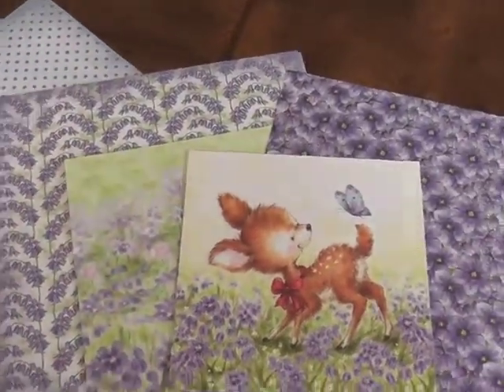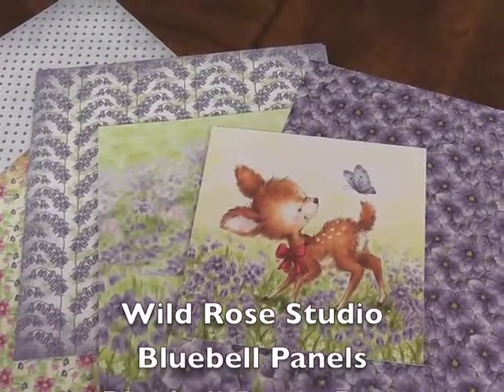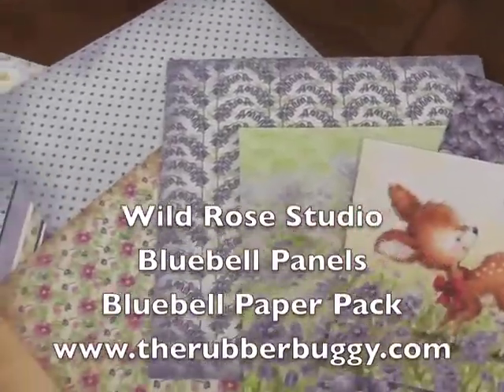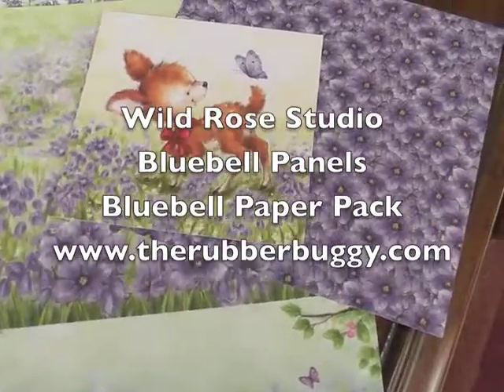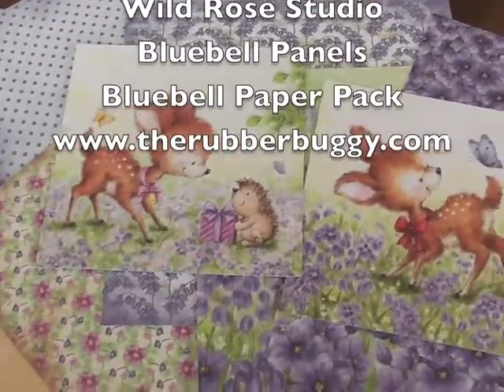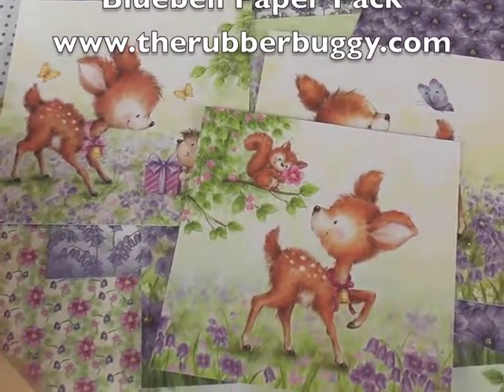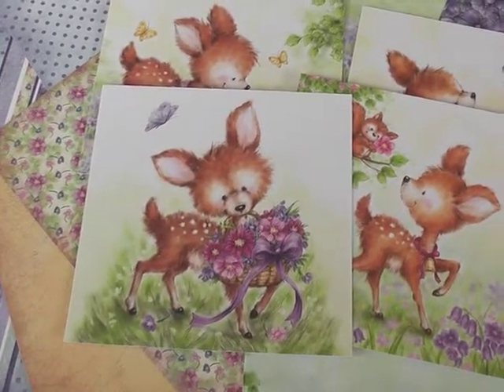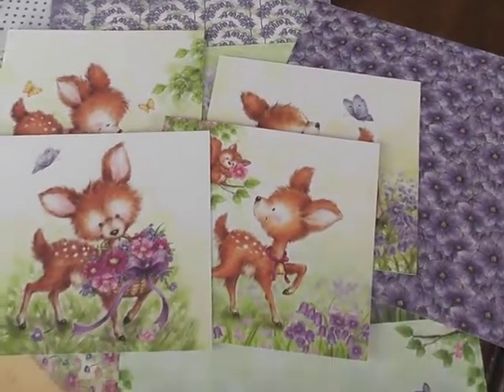Wild Rose Studio Panels with Paper Pack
Wild Rose Studio Panels used with Paper Pack makes for a quick and easy card.